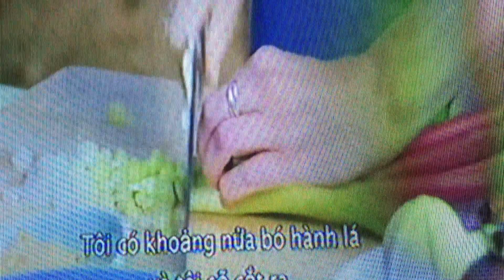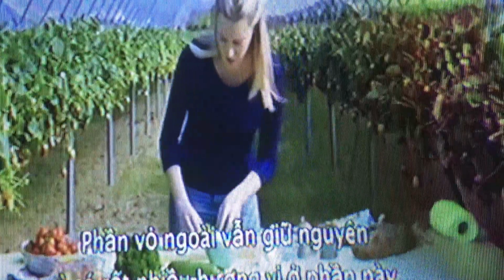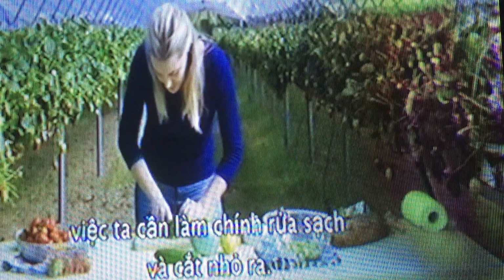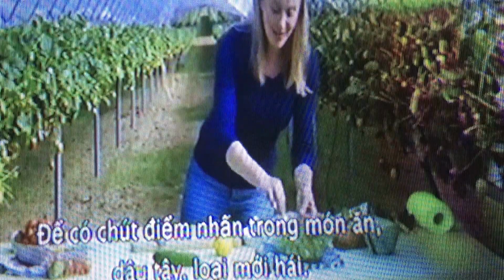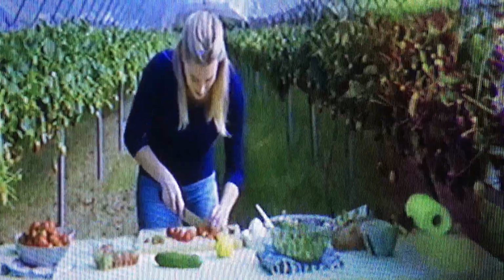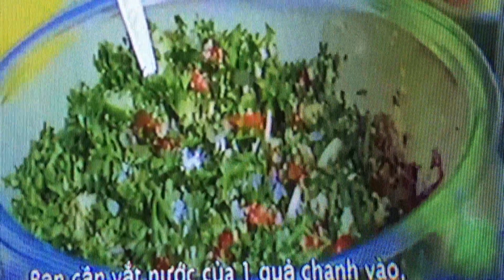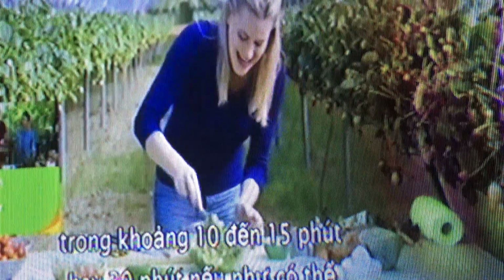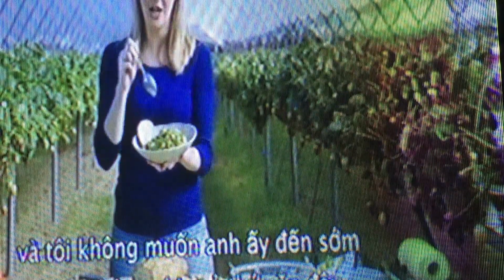TRAWBERRY and herbed tabouli 🍽🥄